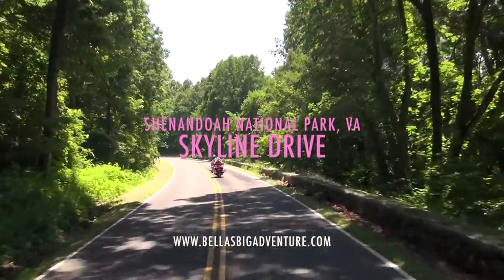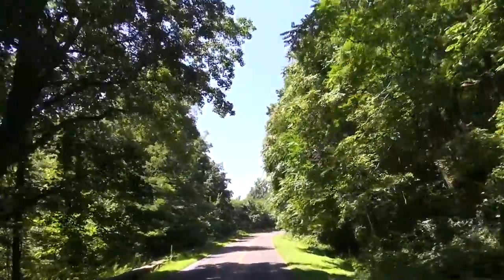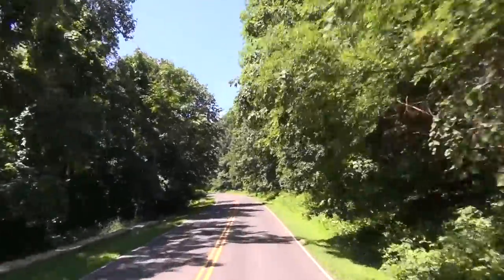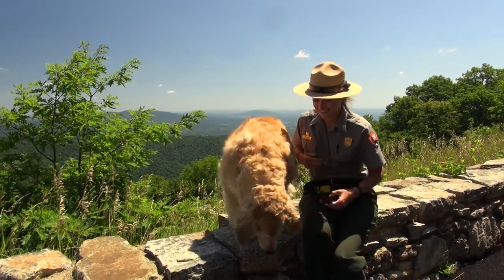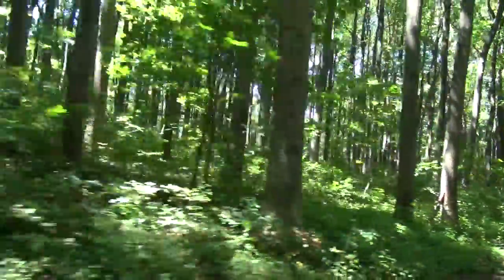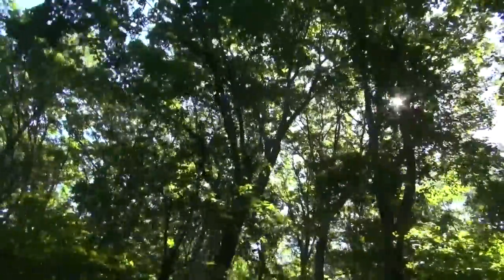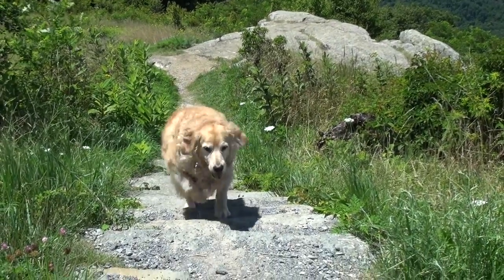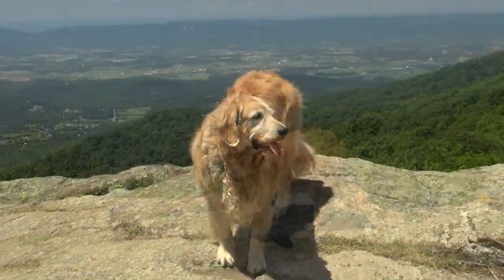Skyline Drive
Bella's Big Adventure is the story of one Little Golden Retriever whose travels take her all over the country, visiting friends and places she has always wanted to see.